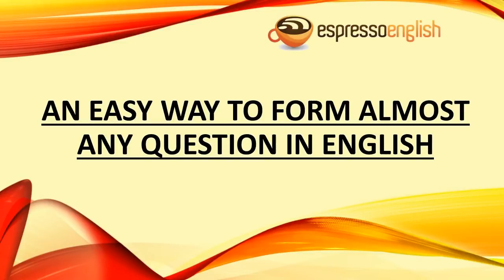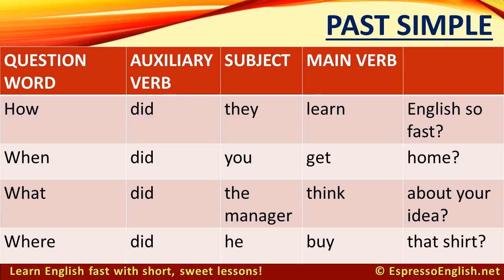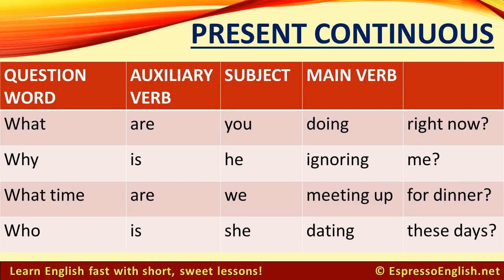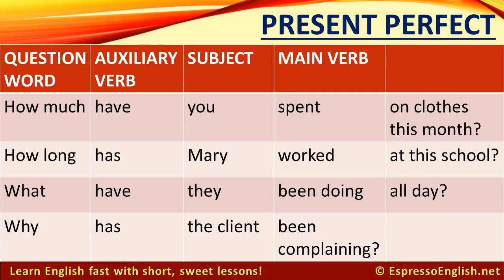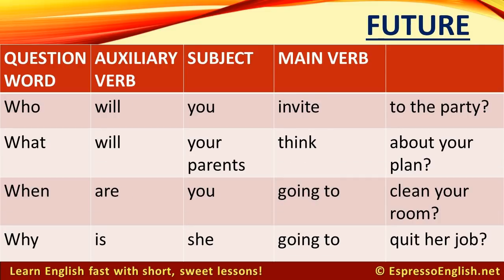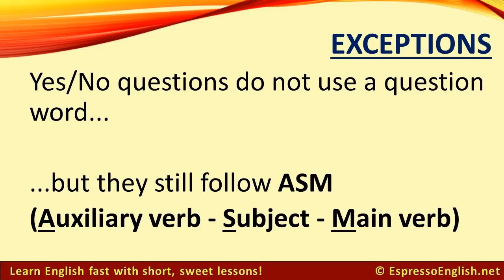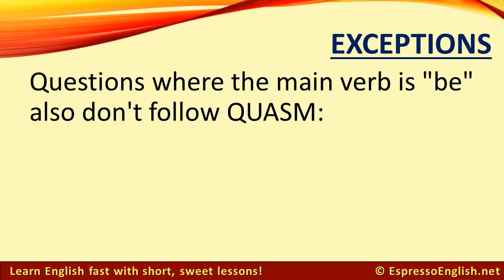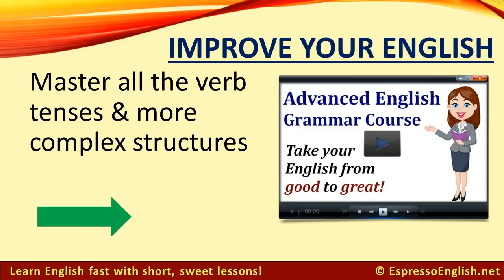An easy way to form almost any question in English